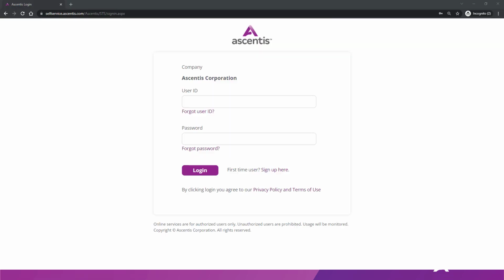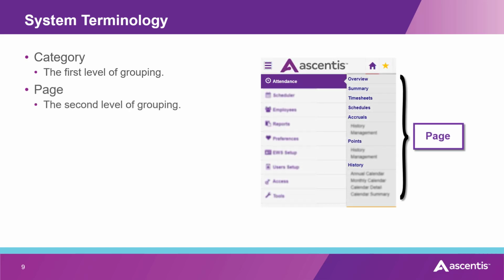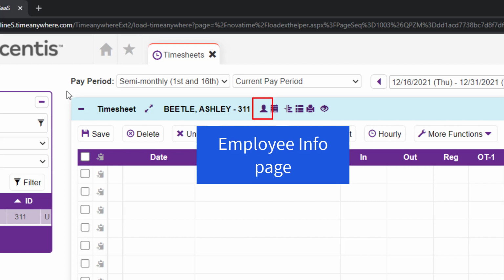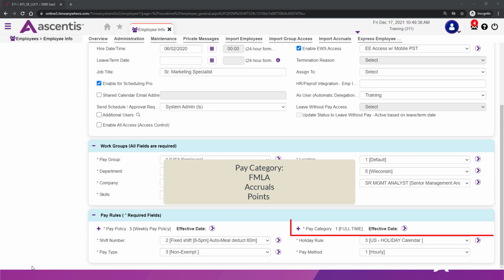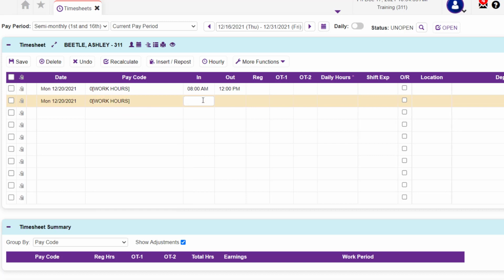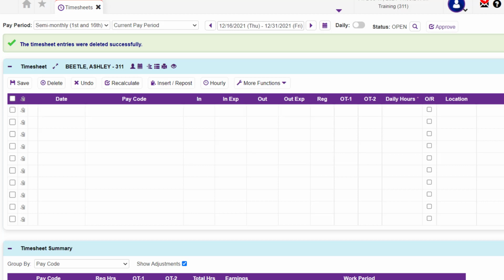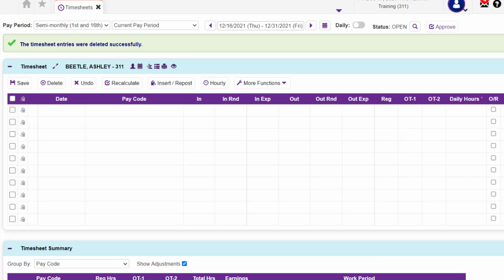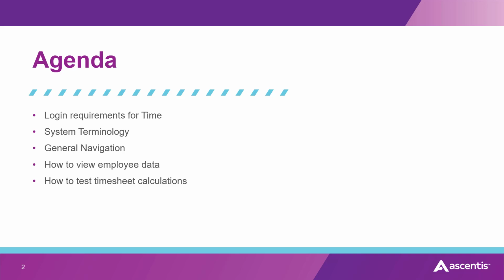Intro to Time - Getting to know the Time system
In this video, you will have an opportunity to get to know the Time system. You will be introduced to the login requirements, system terminology,  general navigation, learn how to view employee data and how to test timesheet calculations.